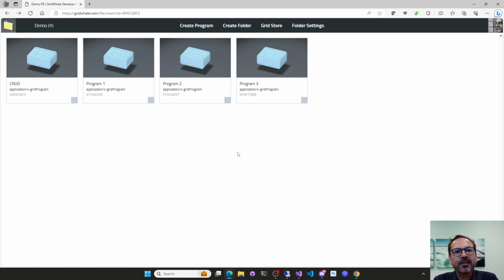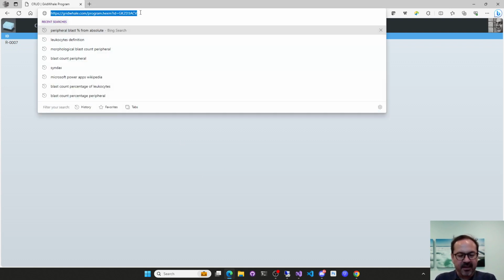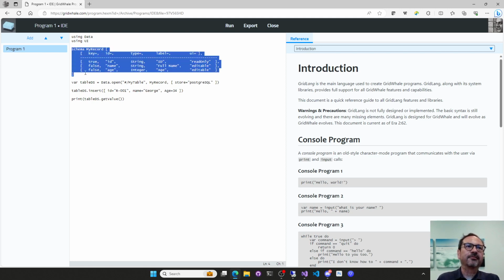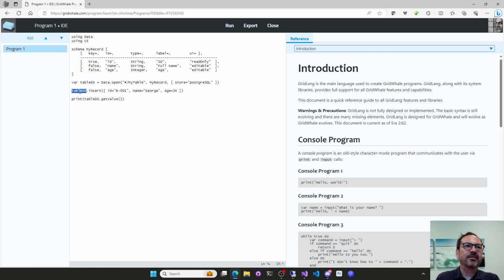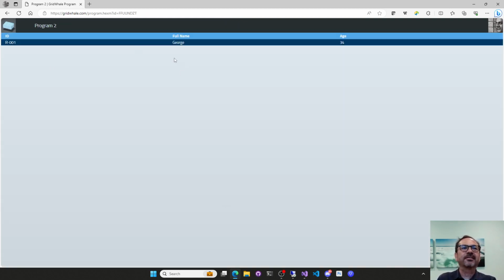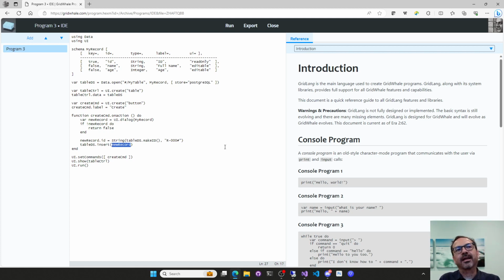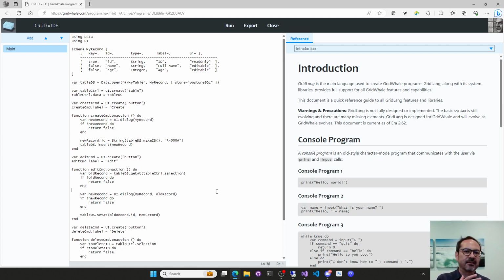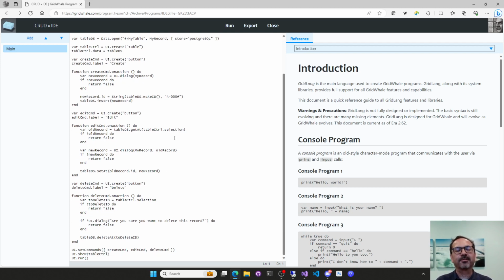The Shortest CRUD App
GridWhale is an integrated development platform for creating awesome web sites. Here I show how easy it is to create a CRUD app in just 65 lines of code.